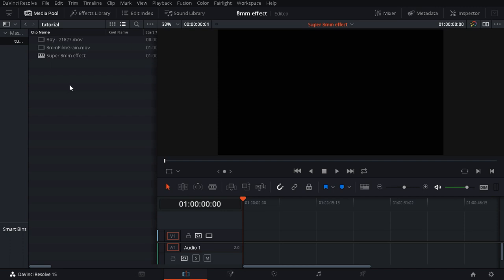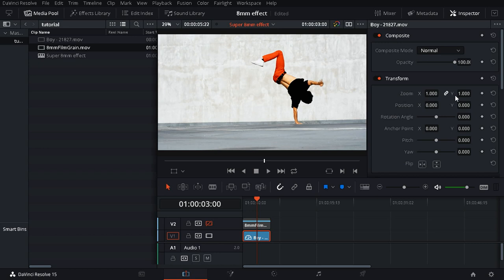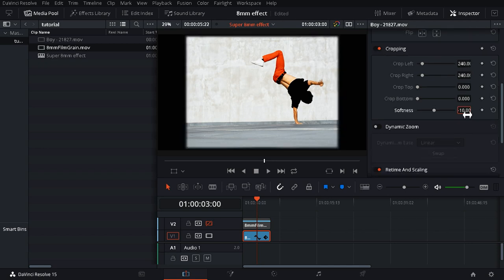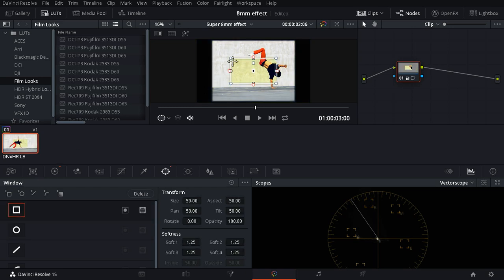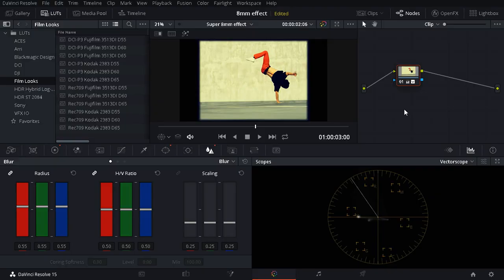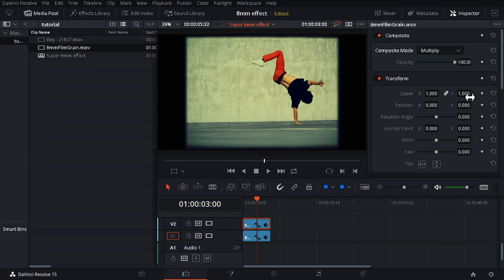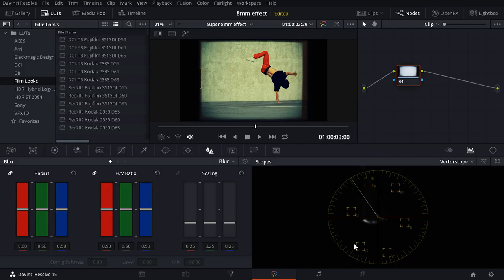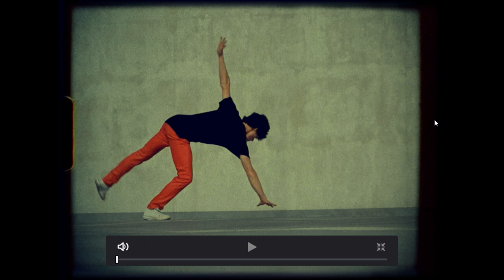How to fake super 8mm film effect for beginners | DaVinci Resolve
In this video, we are going to talk about how to fake super 8mm film effect for beginners in DaVinci Resolve. We will try to recreate super 8mm film look. There is a couple of things you have to think about when you try to recreate super 8mm film effect - framerate, aspect ratio, image quality, grain... Here in the description, you can find a link with a free film grain overlay. It is very good out of the box, but there are some extra ways you can make it even better in DaVinci Resolve. We will show that in this video. Hopefully, it will be helpful to you.